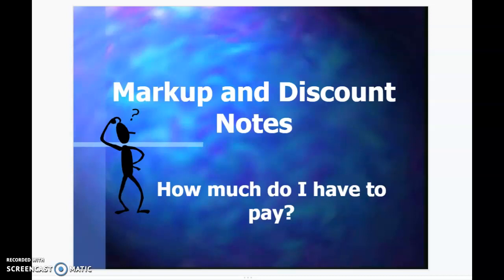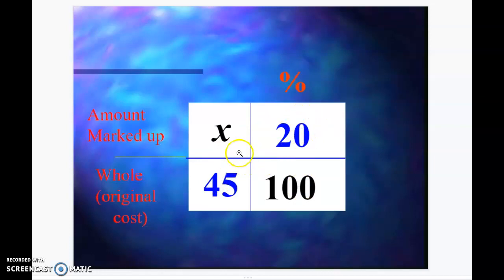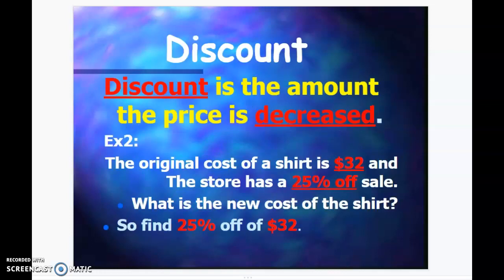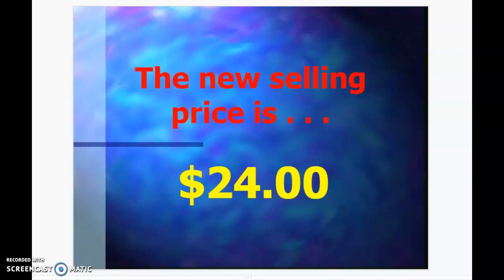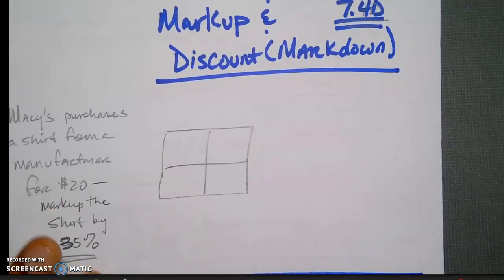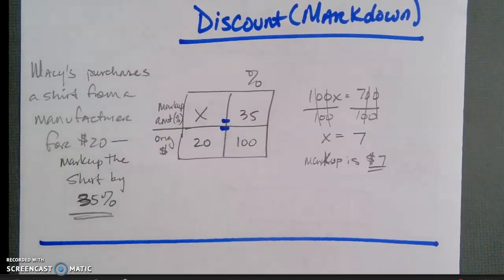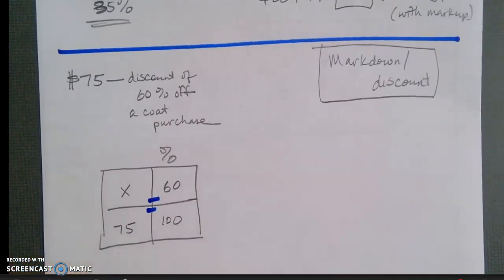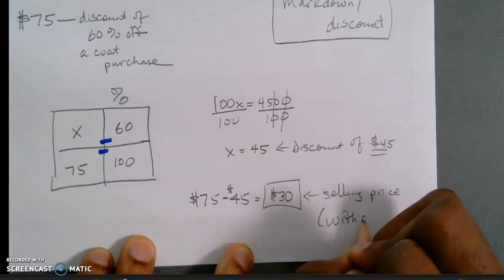6PAP - Markup and Markdown (Discount) - (7.4D)